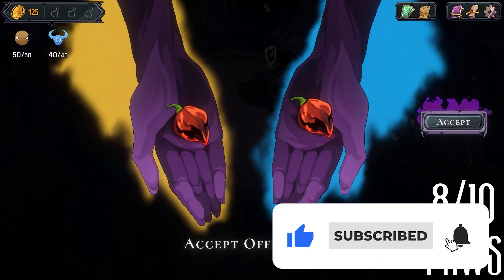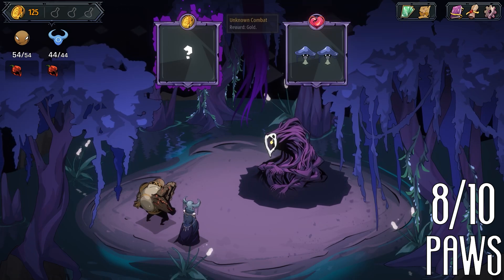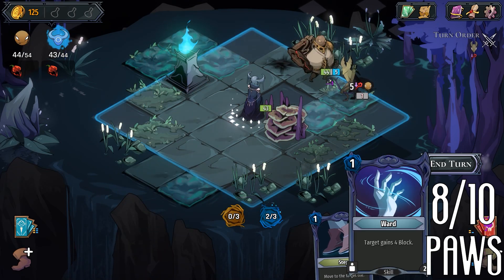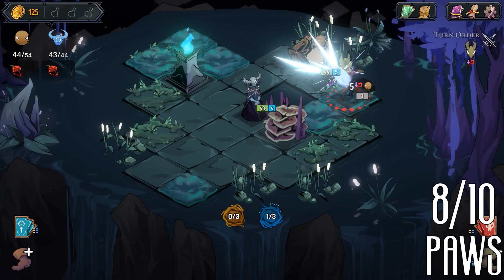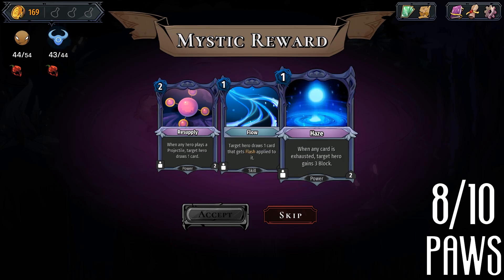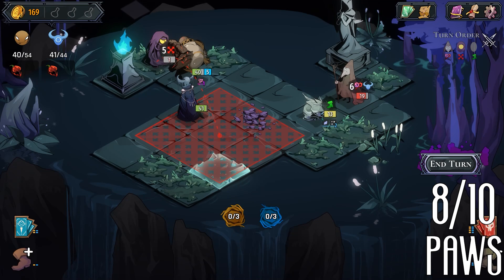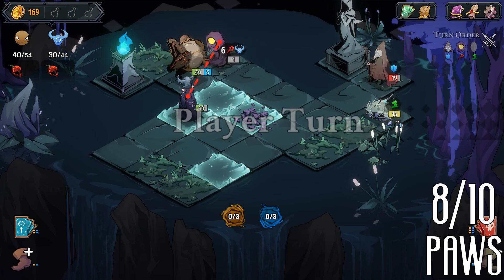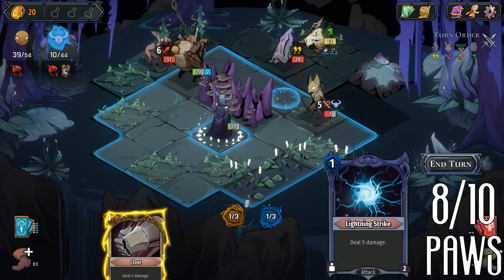One Minute Reviews | Tendryll